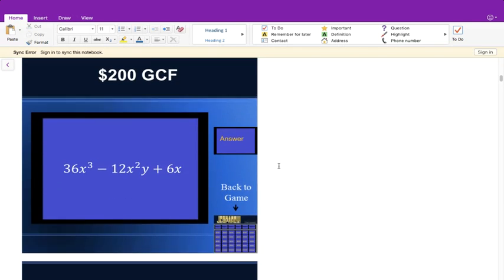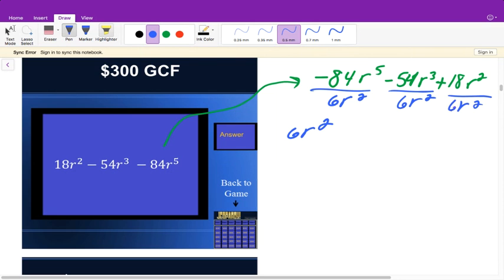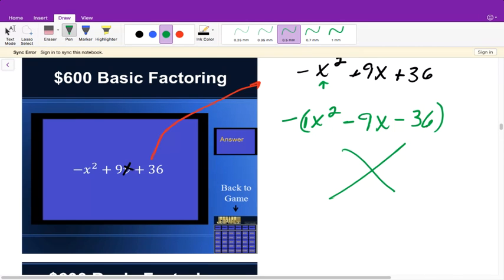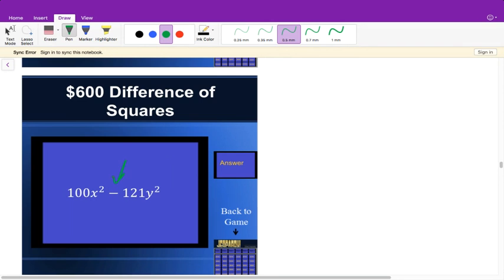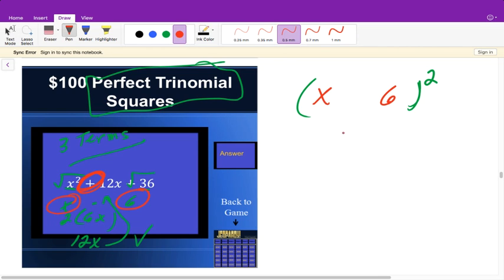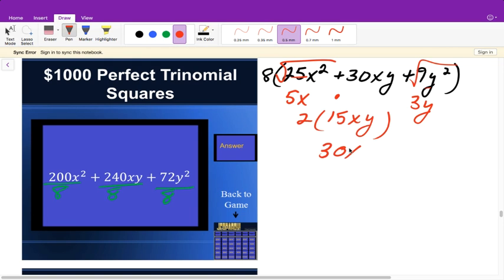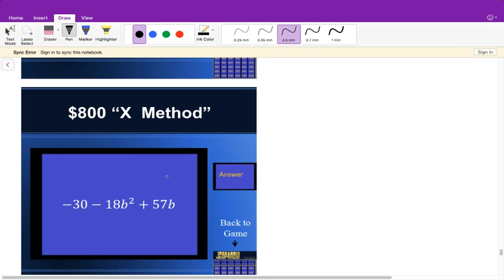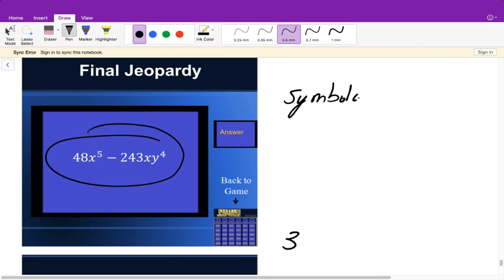Chapter 9 Review